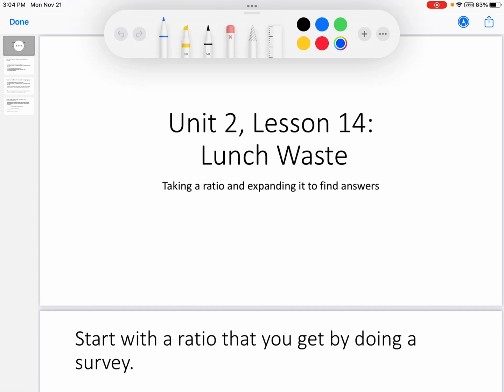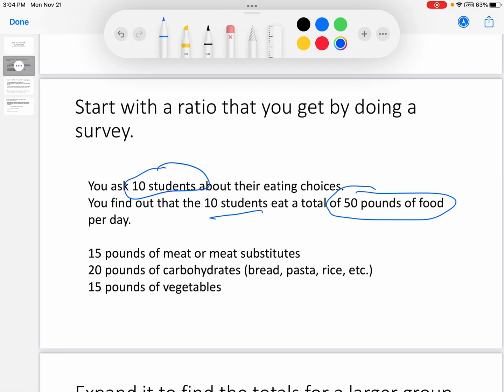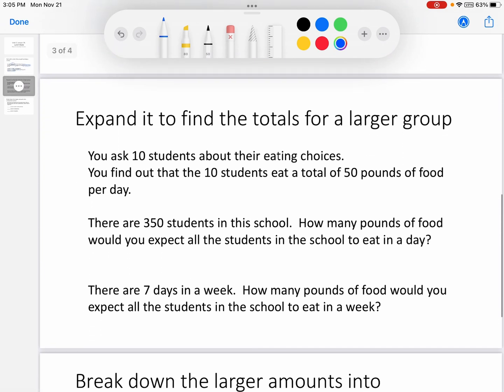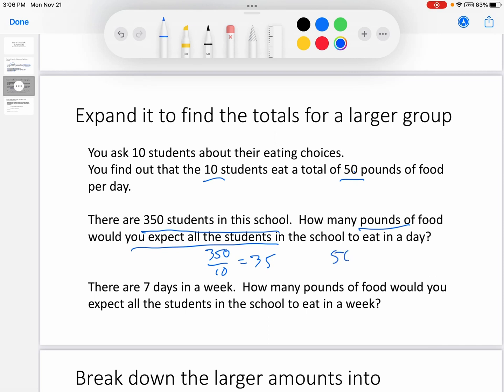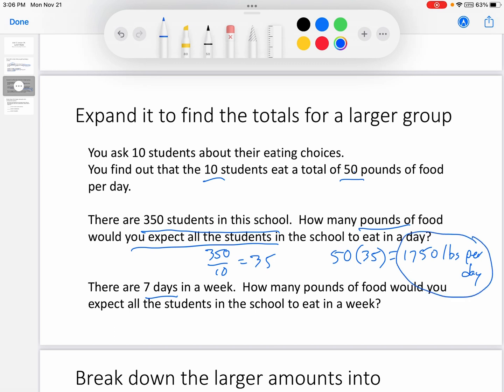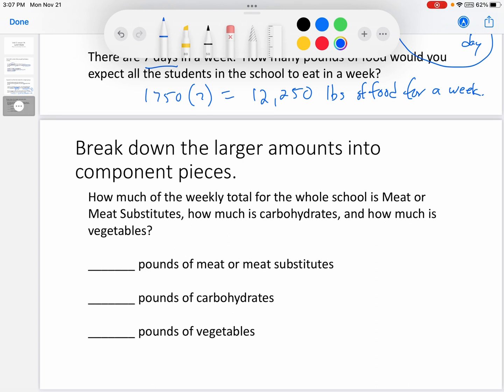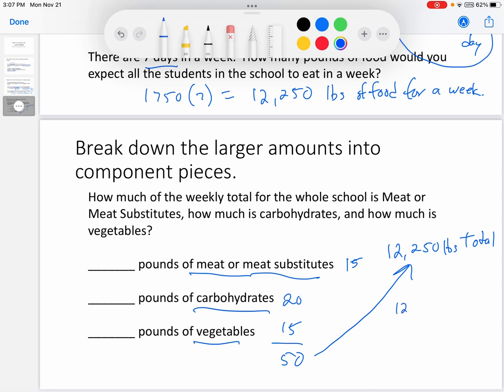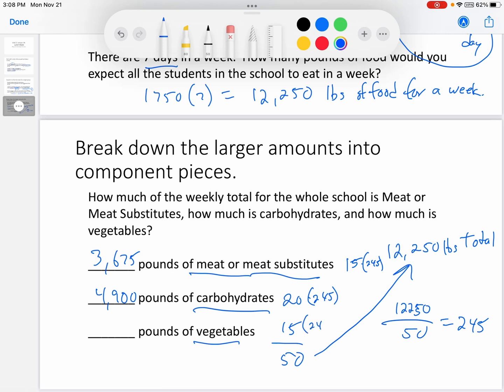Unit 2, Lesson 14: Food Waste